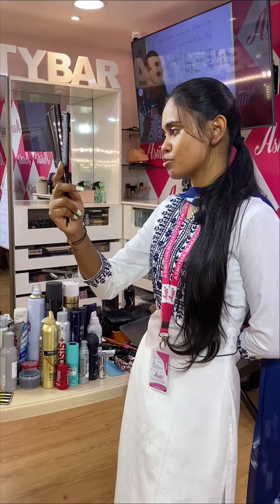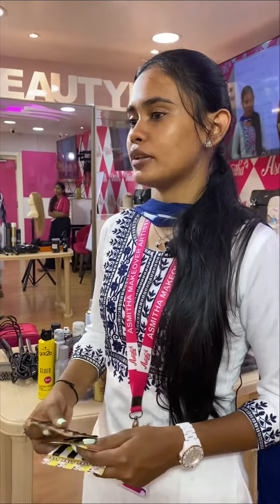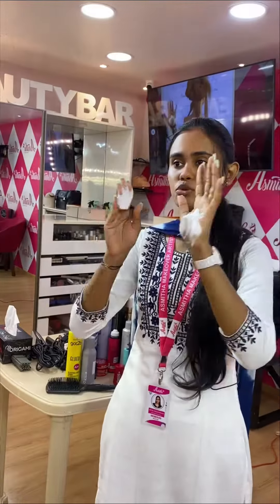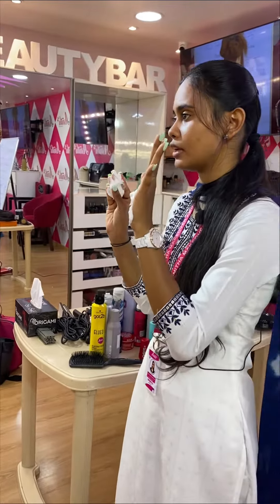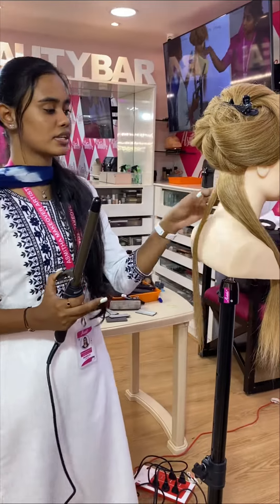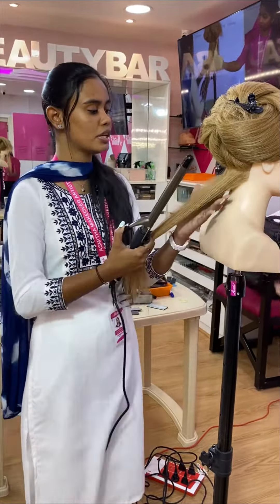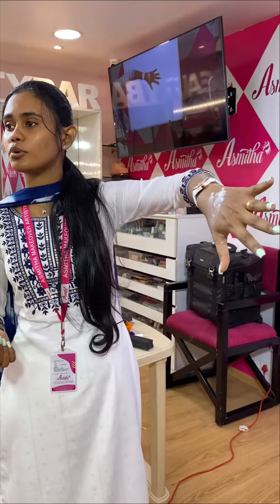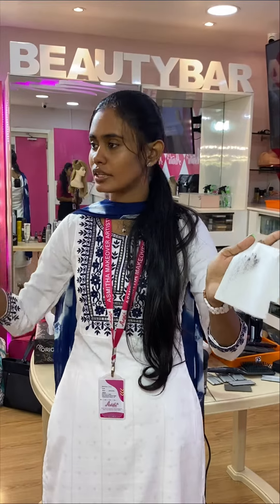5day Hairstyling upgraded workshop starts from Sept 18th for details ✅✨